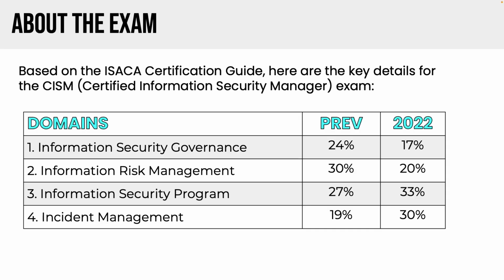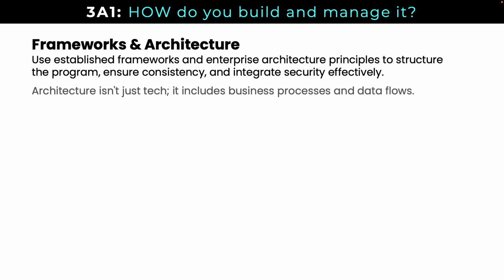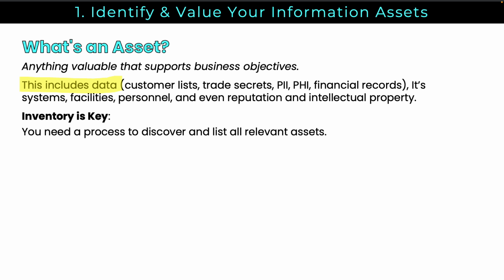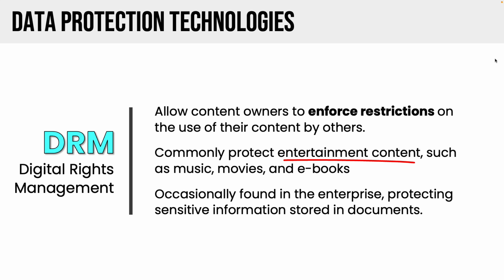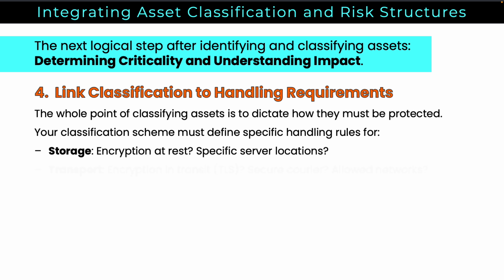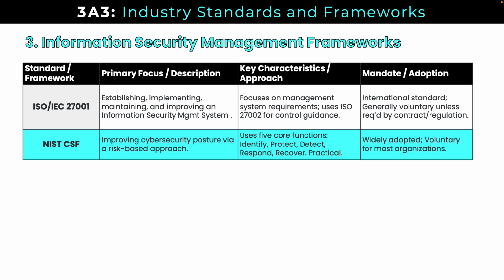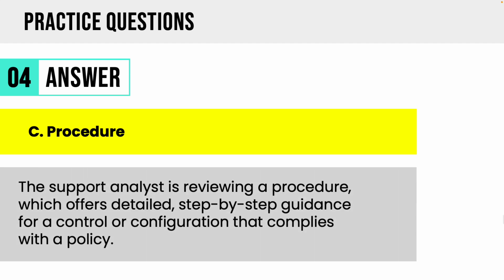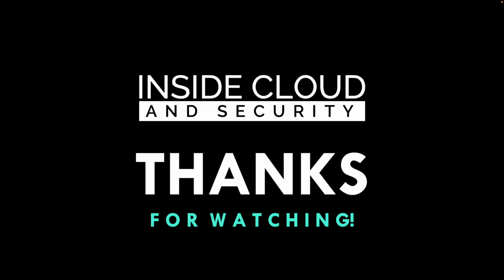CISM EXAM PREP - Domain 3A - IS Program Development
This video covers every topic in DOMAIN 3, PART A of the ISACA CISM exam.

Chapters
00:00 Introduction
05:49 3A1 -  IS Program Resources
18:03 Systems Development Life Cycle (SDLC)
22:31 3A2 - Information Asset ID and Classification
23:51 Information Asset Identification
26:10 Information Asset Classification
27:57 Secure Information Life Cycle
34:38 Data Protection Technologies
50:03 3A3 - Industry Standards and Frameworks
51:03 Key Framework Distinctions (types and purpose)
01:01:53 3A4 - InfoSec Policies, Procedures, and Guidelines
01:08:22 3A5 - IS Program Metrics

Study Guides 📚
ISACA (Official) Review Manual
ISACA (Official) Questions and Answers